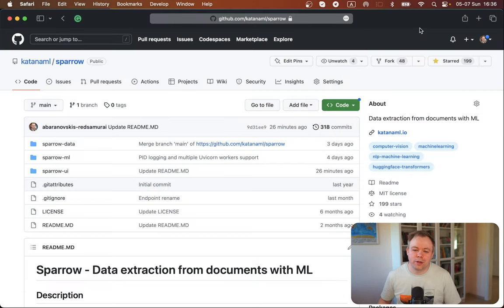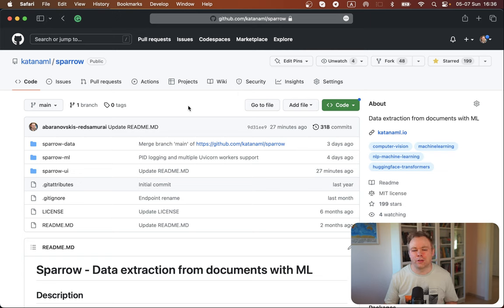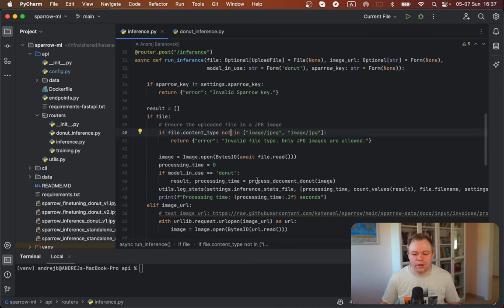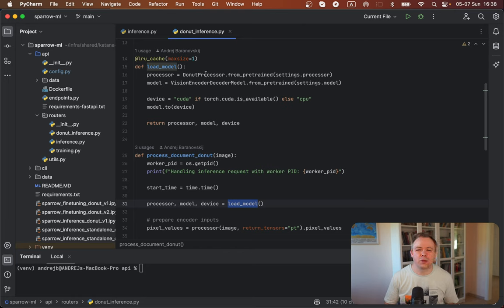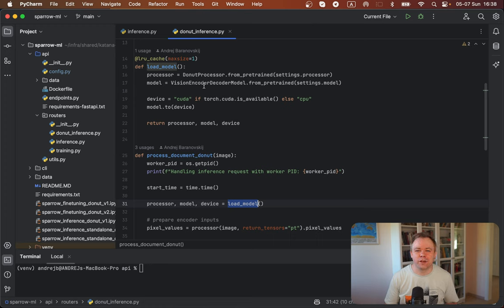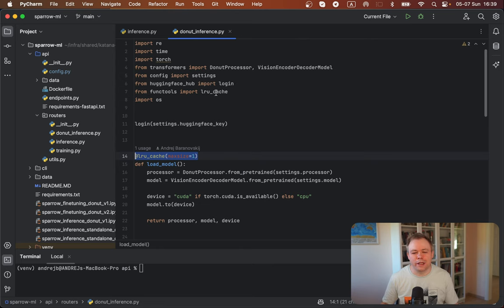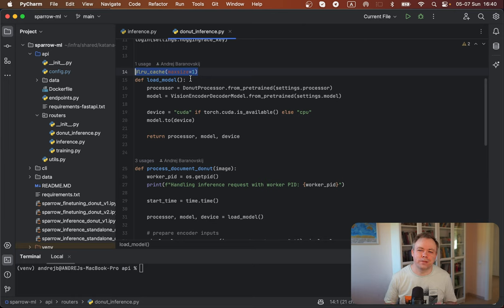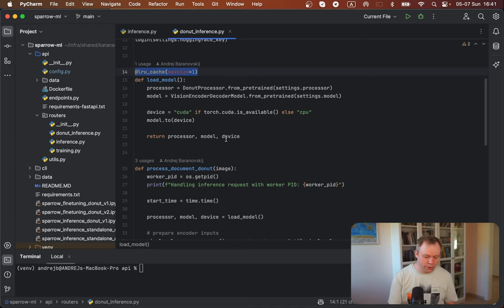Optimizing ML Model Loading Time Using LRU Cache in FastAPI 📈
Are you facing challenges with the time it takes to load large ML models in your backend API? This video presents a practical solution: utilizing LRU cache with properly annotated functions. Implementing this approach will make your model cached in memory, eliminating the need for disk reads on subsequent calls. Enhance the efficiency and performance of your ML workflow by incorporating LRU cache techniques. Join us to learn more about this valuable strategy! 📘🖥️

0:00 Introduction
0:48 Sparrow
1:38 Code
2:33 LRU Cache
5:55 Summary